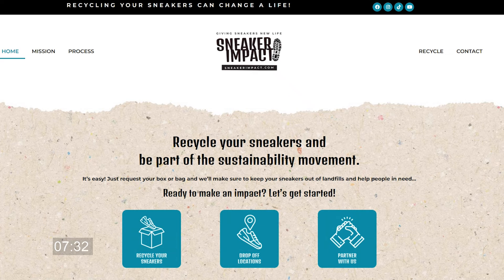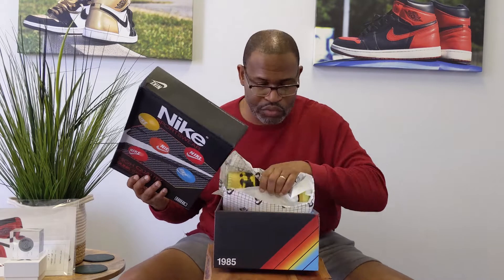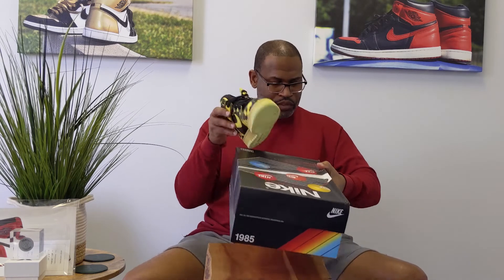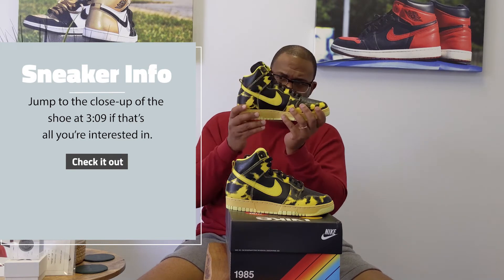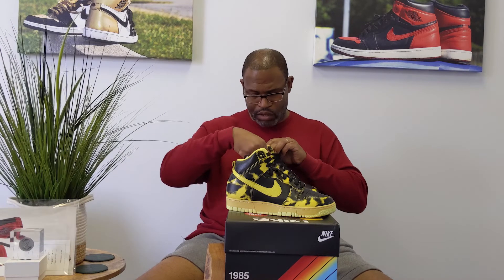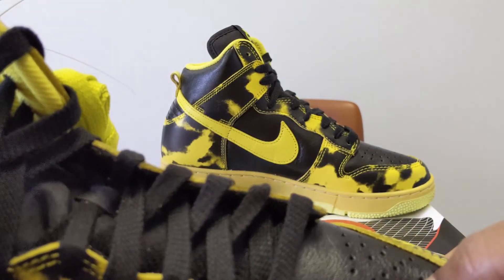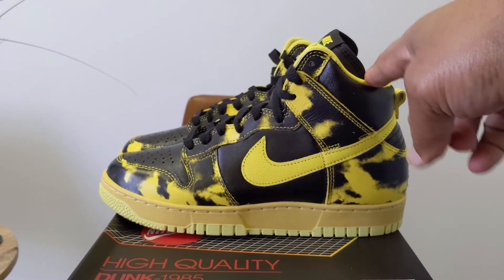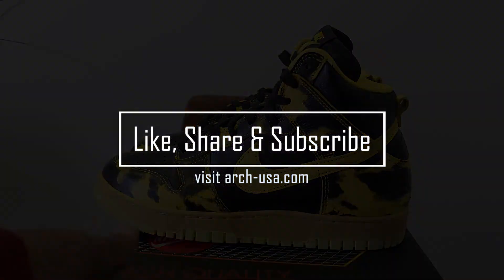Nike Dunk Hi 1985 SP Black/Yellow Strike DD9404-001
To recycle your slightly used kicks. Free up space without having to go through the stress of trying to pack and ship or resale those sneakers you've stopped wearing.

Sneaker Details:
The Dunk Hi 1985 is a more expensive, true to the original version of the classic Dunk from Nike. The 1985 reference is for NCAA teams who wore the shoe that season. At the time the Dunk was seen as the perfect team sneaker. The color blocking, which was similar to the Jordan 1, allowed for the home and away look to hit perfect on the court. Other brands stuck with a majority white with a pop of color format. The Dunk and its panels stood out. This version represents Michigan and arrives in a VHS case styled box that looks incredible. The shoe takes on a tie dye/stonewash look alluding to age.